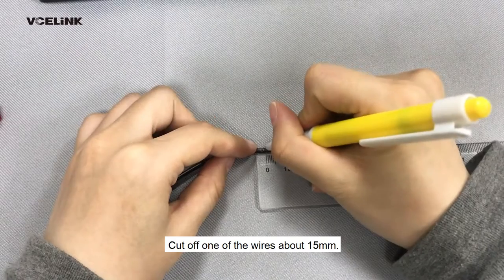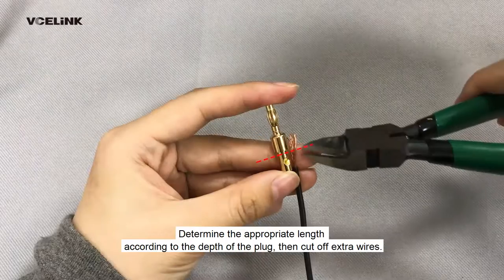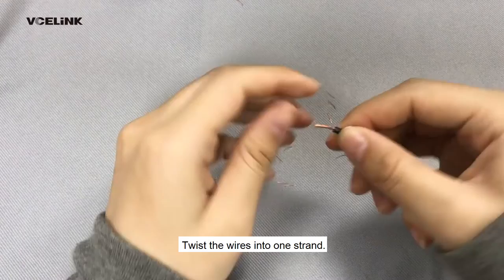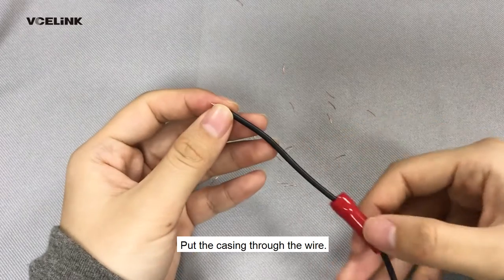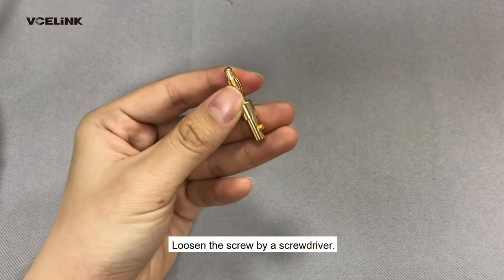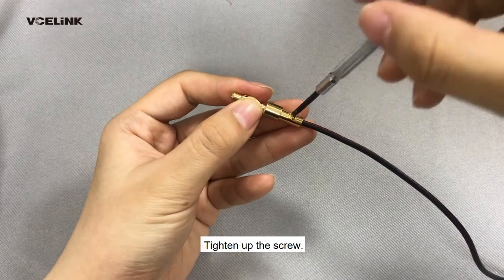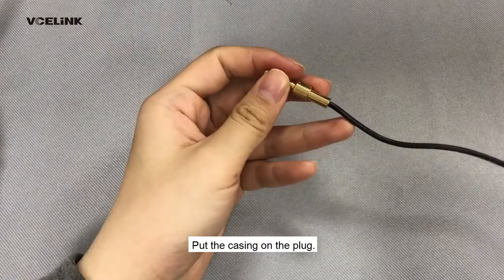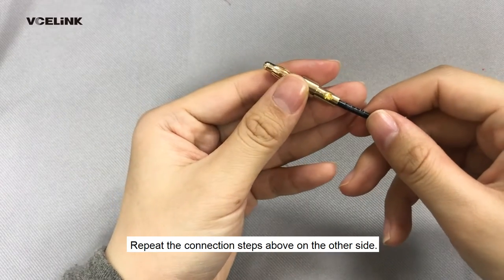How to install banana plugs on speaker wire?｜VCELINK Speaker Banana connector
🤔How to install banana plugs on speaker wire?
This is a question that many DIY enthusiasts or engineers, electricians, and other professionals are wondering about.

This Audio Jack connector is suitable for most home theater, audio video receivers, amplifiers, and other sound systems.

A good way to enjoy the clear sound quality.

🔥Now VCELINK will tell you in simple steps!